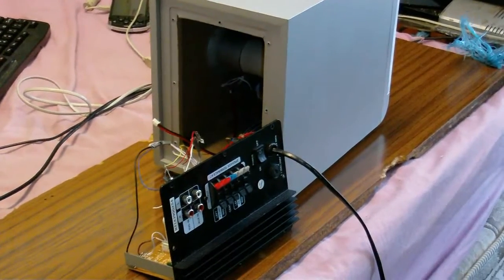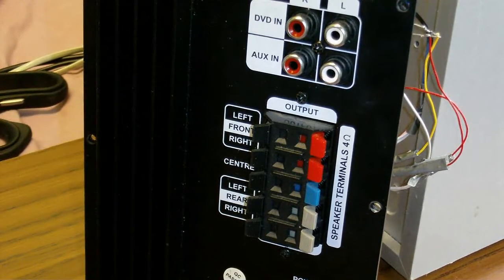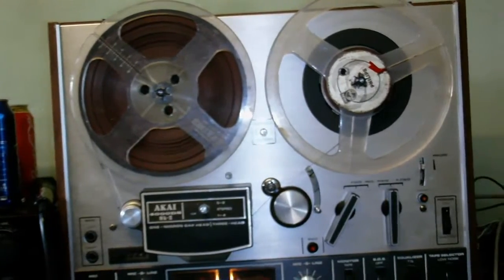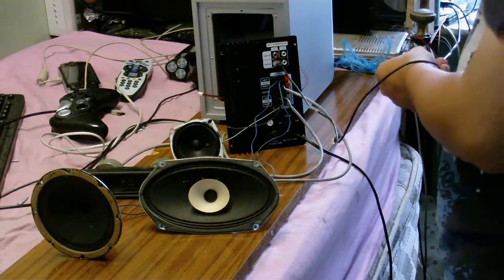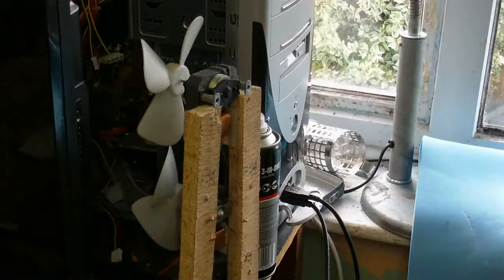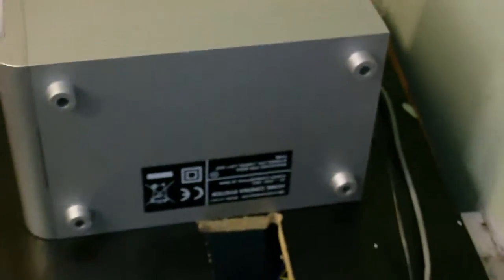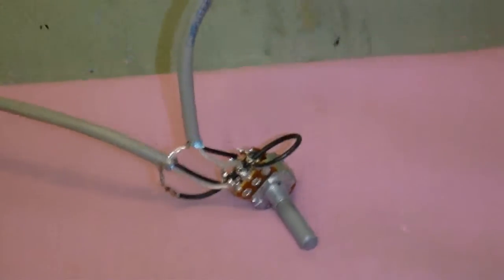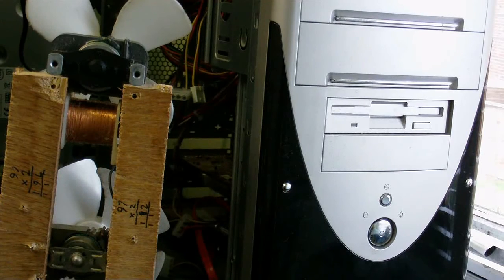Circuit bending a durabrand home theatre speaker wotsit part 2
Well, I got over my cold, which is always 10 times worse than anybody Else's (why do they even call them colds? I get so hot when I have one I nearly melt!) Anyway this is Part 2, the final part.  It's gets finished, and there's some random stuff thrown in too,